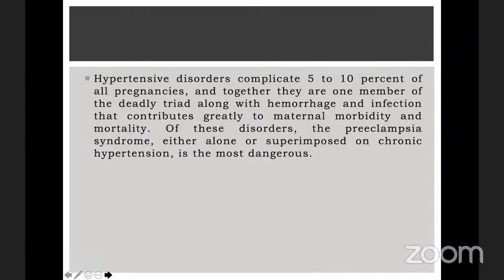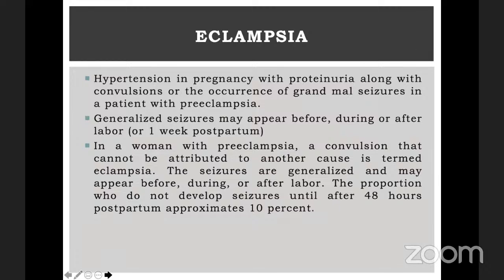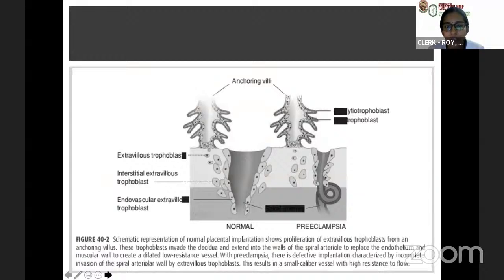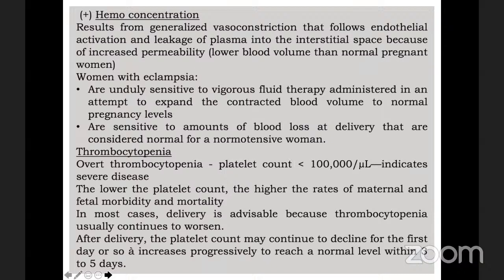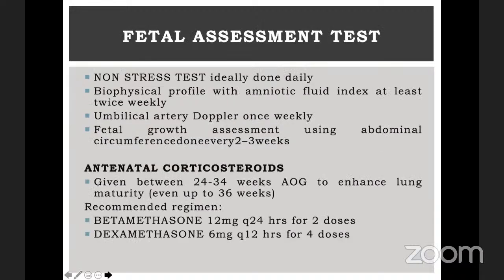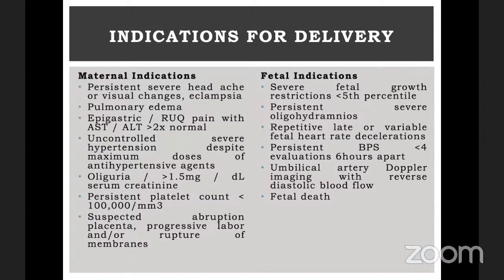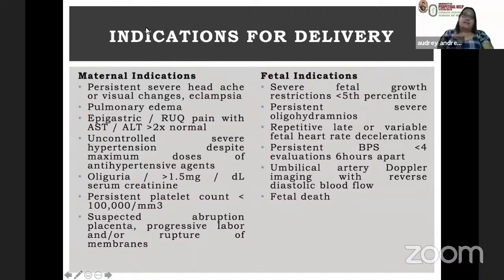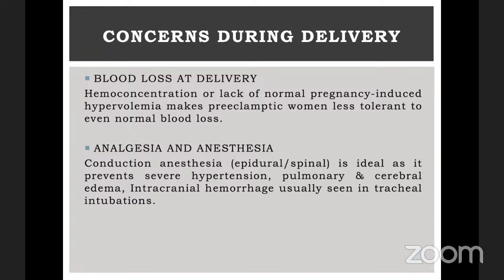OB SGD Hypertension